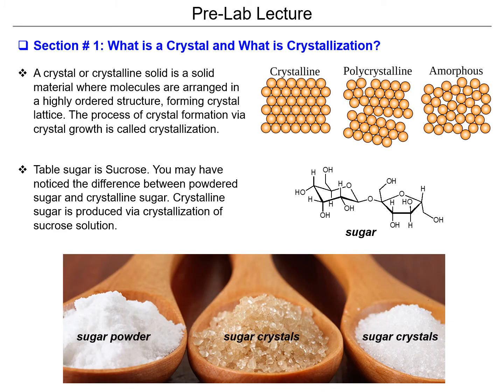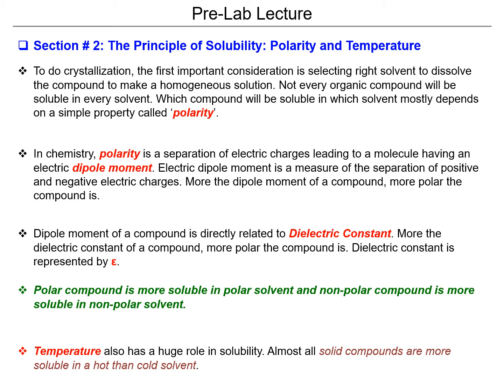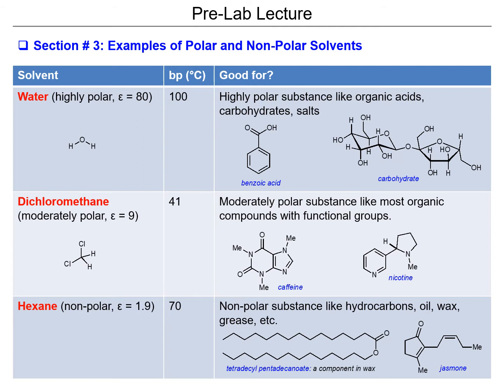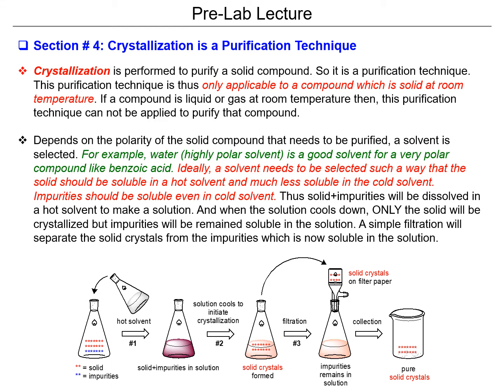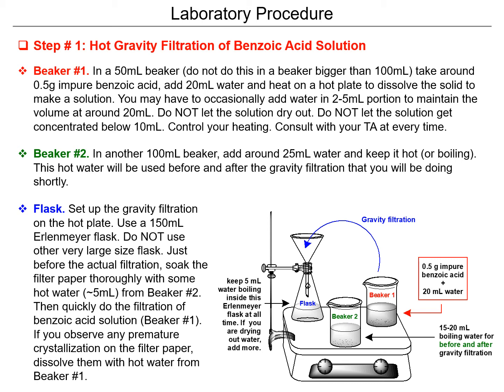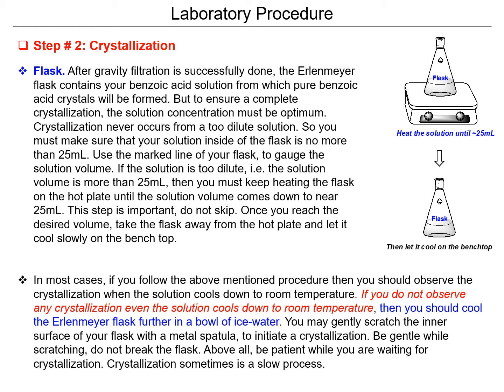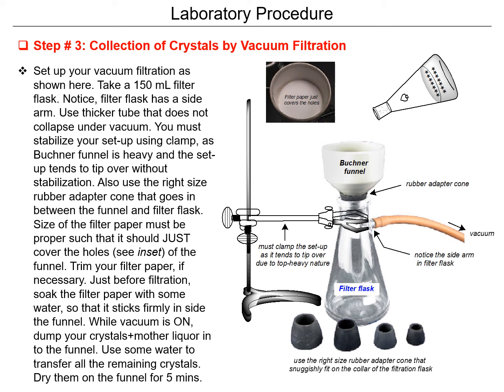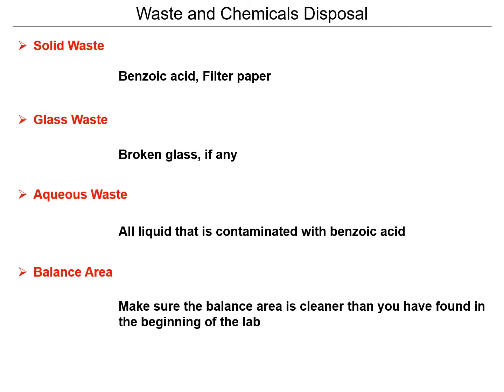Week 3 - Crystallization